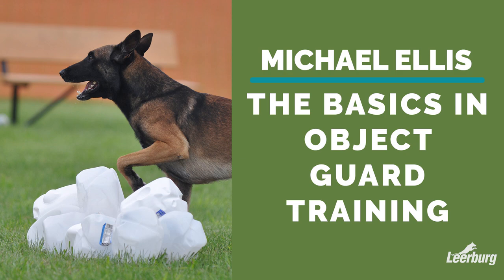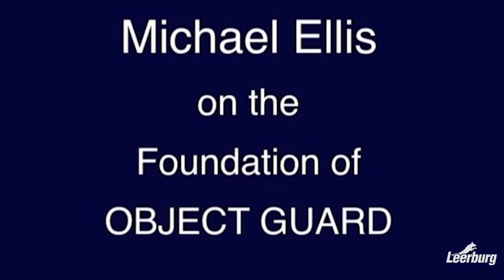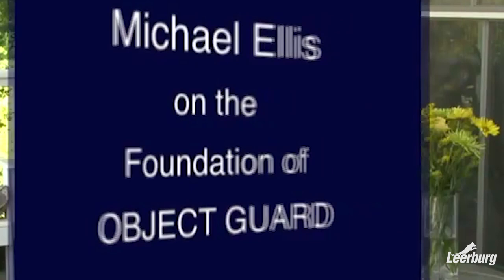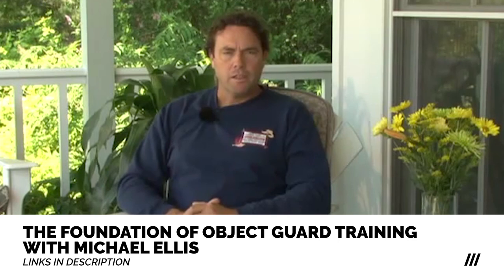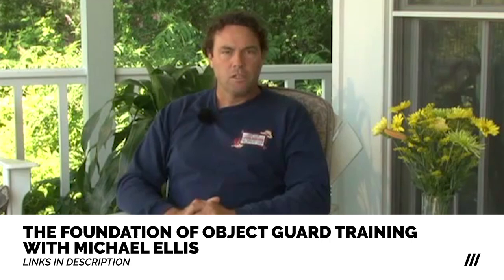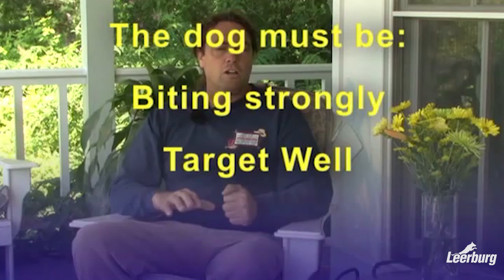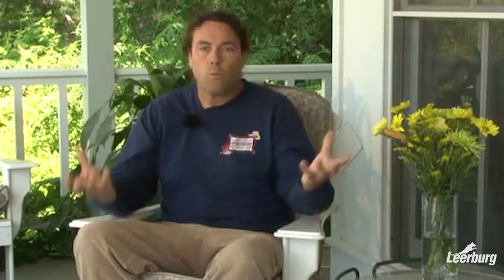Michael Ellis on The Basics of Object Guard Training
This video came from The Foundations of Object Training with Michael Ellis. This training is available as a DVD and Stream.